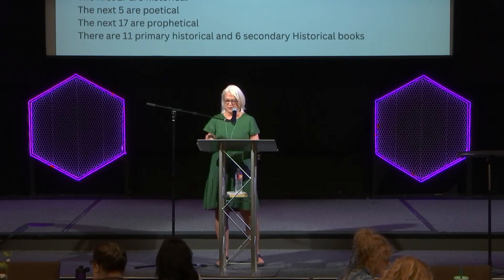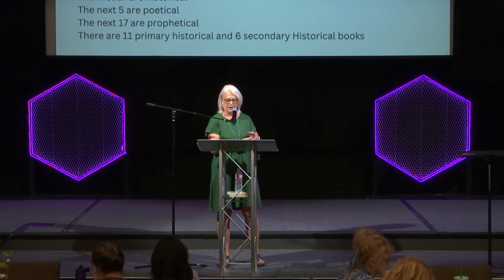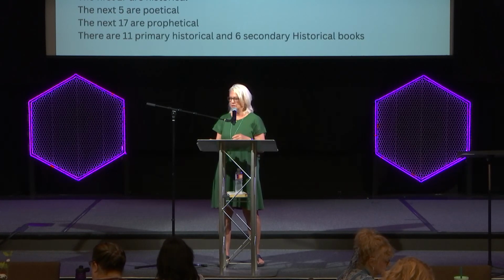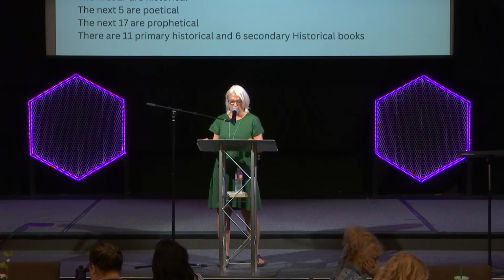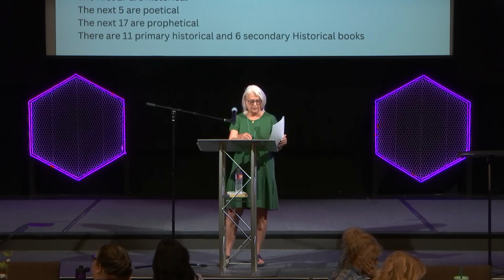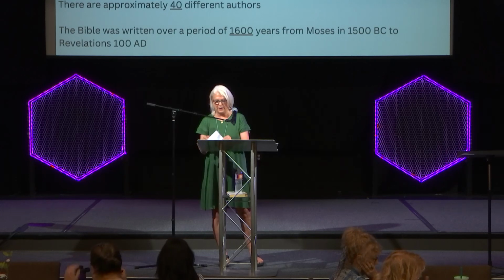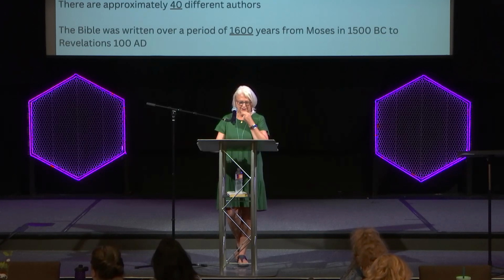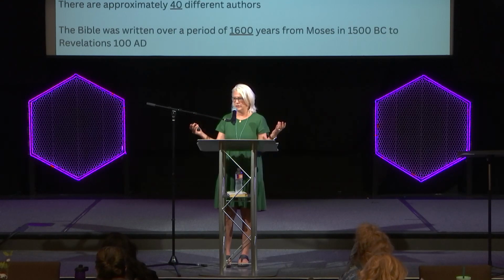Grace Women Bible Study - 12 September 2023